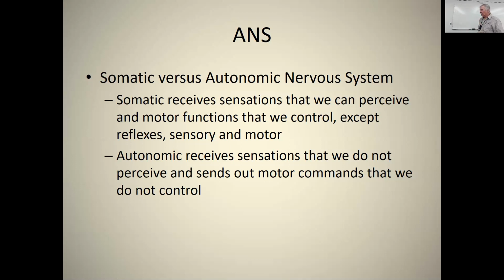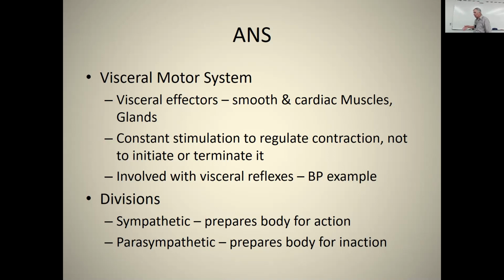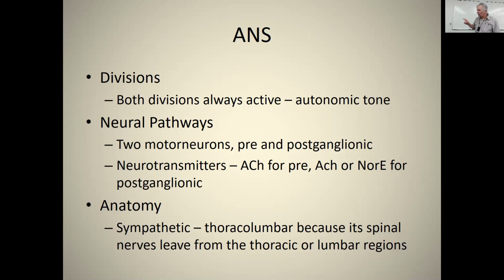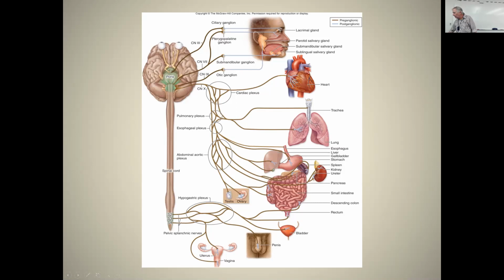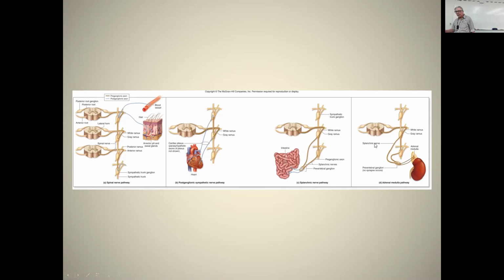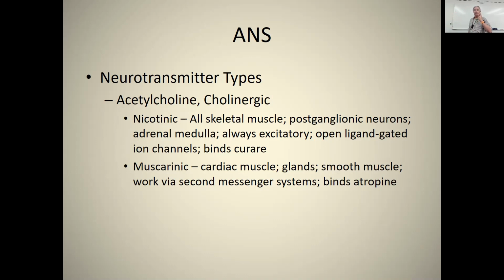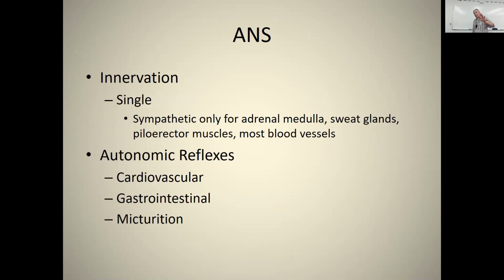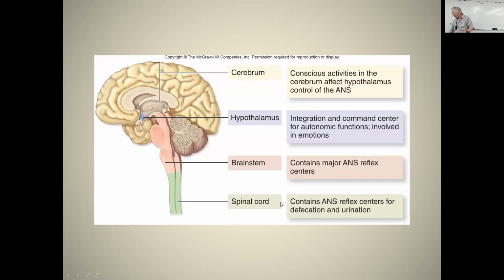203ans1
Autonomic Nervous System video.